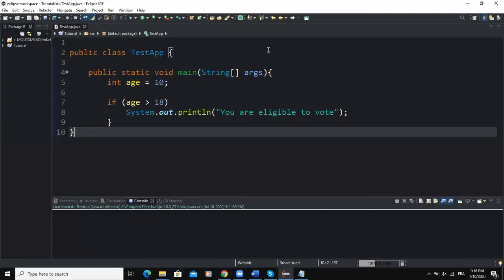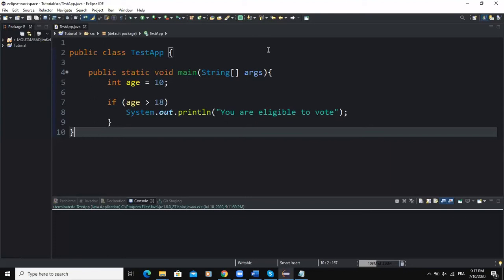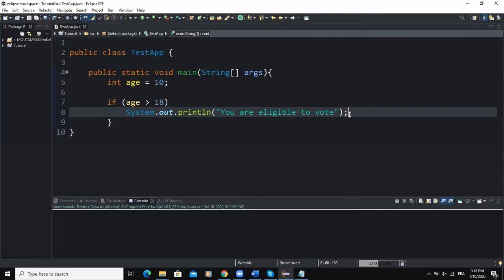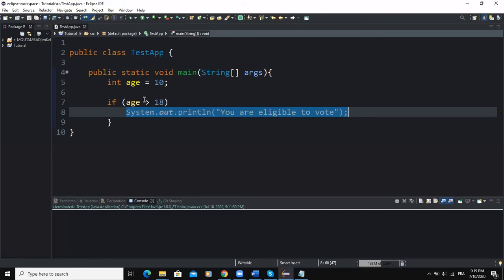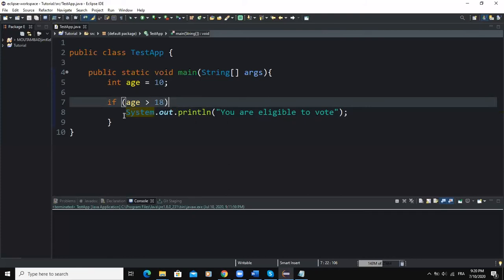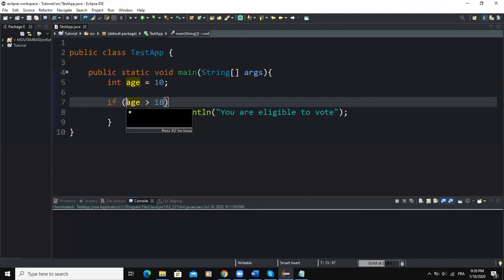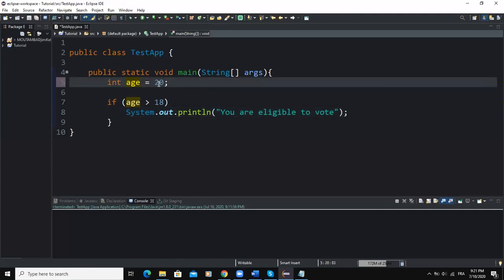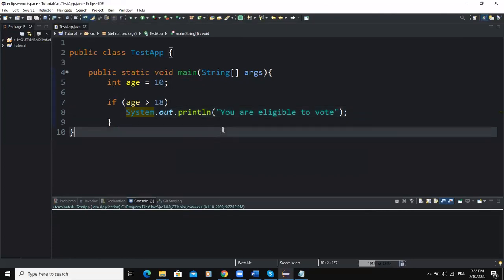if Statement in Java - One-way Selection Control Structures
In this video, we are going to talk about if Statement

Actually, if statements are part of what we call in programming: Selection Control Structures

In programming, Control Structures provide alternatives to sequential program execution and are used to alter the flow of execution of a program

The two most common control structures are the selection and the repetition

Basically, a computer has three ways of processing a program
The sequential execution process, that means the execution starts at the beginning and follows the statements in order one after the other. No decisions are made and there is no repetition

The second way a computer processes a program is by making a selection or choice to execute particular statements based on one or more conditions

The third way to process a program is by repetition which consists of executing a statement over and over using a structure called a loop

So, we will start talking about the Selection Control Structures

In Java, we have three types of selection control structures, which are the if statements, the if …. else statements and the switch structure

In this video particularly, I will show you how to use if statement in order to make a one-way selection

Here on the screen is the syntax of a one-way selection using if statement

int age = 20;

if ( age greater than 18)
System.out.println(“You are eligible to vote”);

Let me explain the elements of the syntax
The syntax starts with the keyword if
Followed by a logical expression in between the brackets it is also called a condition
Next, we have the statement
The statement is also called the Action Statement, simply because it refers to the action that the program will take whenever a condition is met

In the previous videos, we talked about logical expressions and relational operators
So this logical expression is extremely useful because it will allow the program to make a decision about what to do or which statement to execute
The logical expression is also called a Condition because as I said, it determines whether to execute the statement that follows it or not

During the execution of this small program, if the logical expression evaluates to true then the following statement will execute
But if it evaluates to false then the following statement does not execute and it is skipped

This portion of code is called a one-way selection control structure because it allows the program to select a single action

So, in this code, if the logical expression evaluates to true then we will get the message You are eligible to vote in the console
But if age evaluates to false then nothing will appear in the console because the action statement has been skipped

So guys that it concerning the if selection statement, in the next video we will talk about the if...else statement (two-way selection control structure)